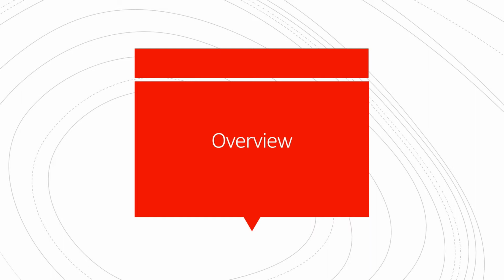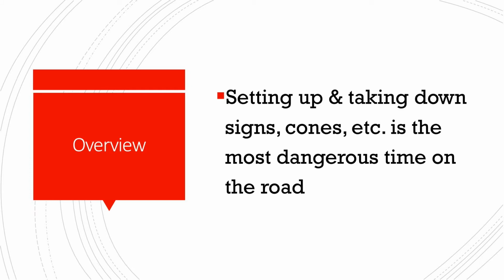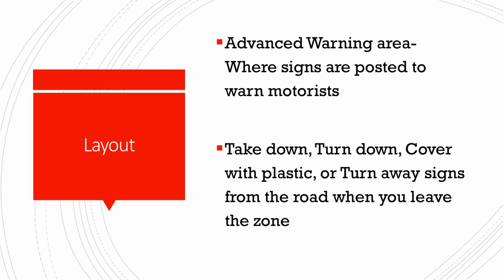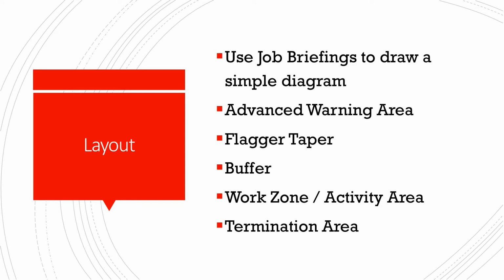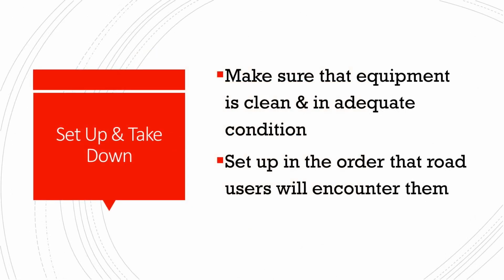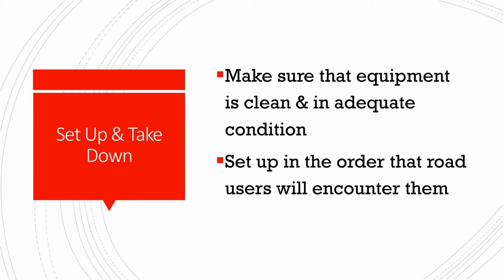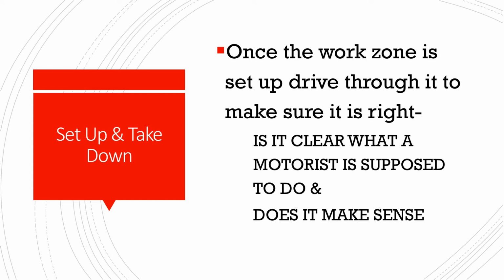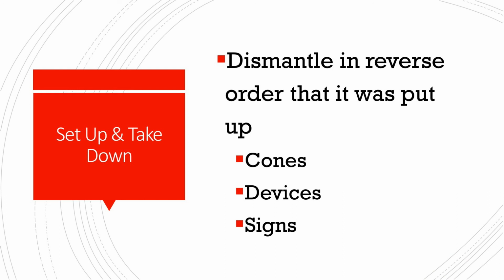Job Planning and Work Zone Set Up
June 2021 program for Communications and Public Works